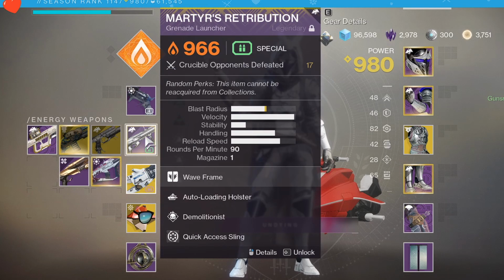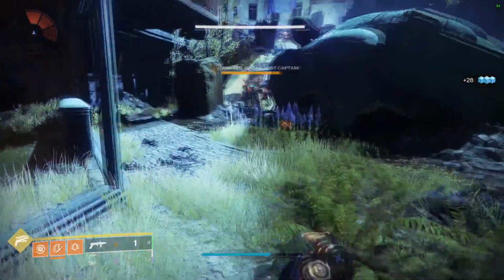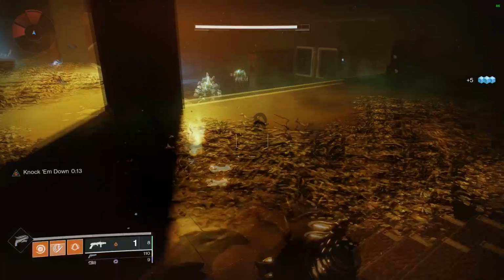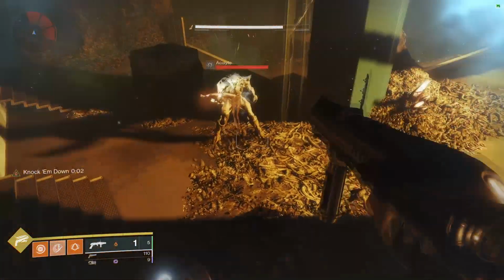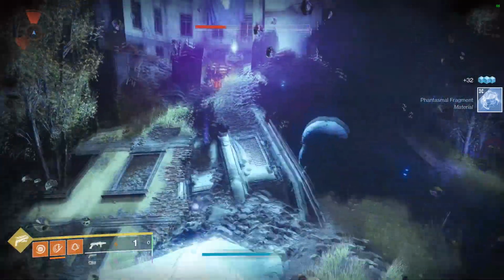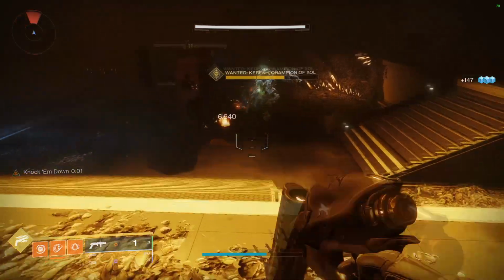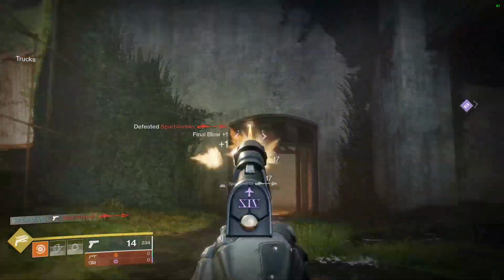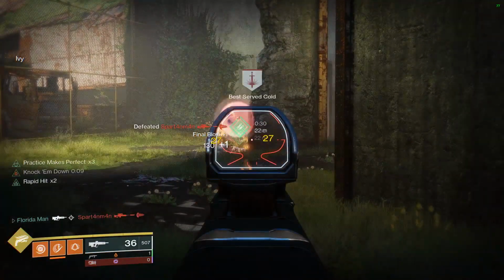Martyr's Retribution Serious Weapon Guide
Just pretend it's good.